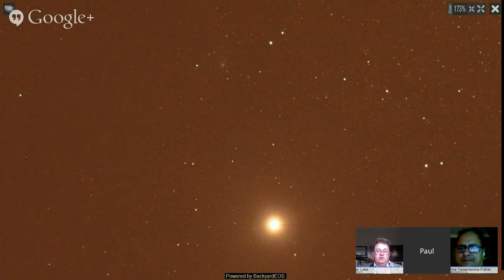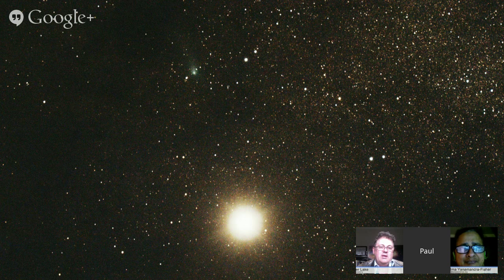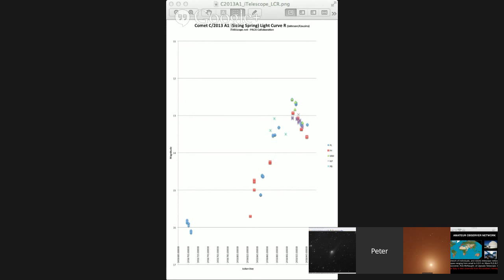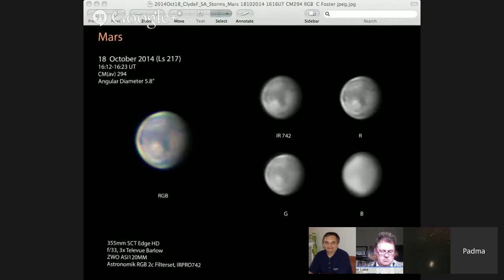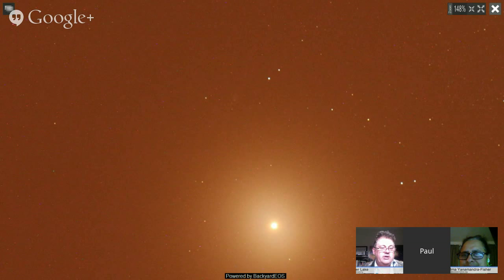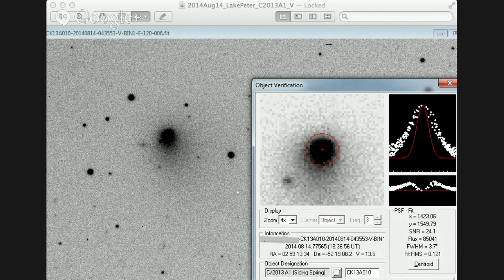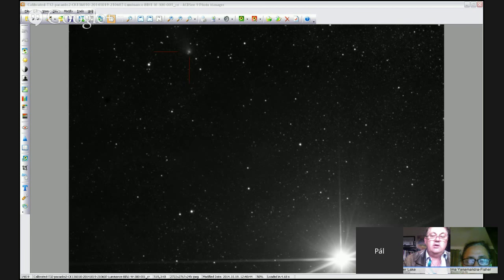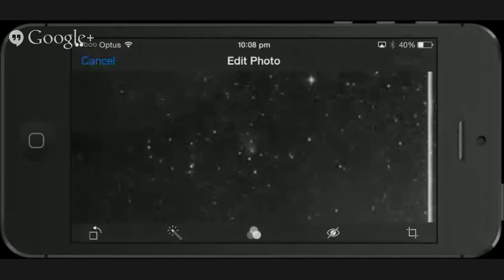Live coverage of Comet Siding Spring approaching Mars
Coverage of Comet Sideing Spring 8 hours before closest approach to Mars. An overview of the iTelescope.net - PACA collaboration.